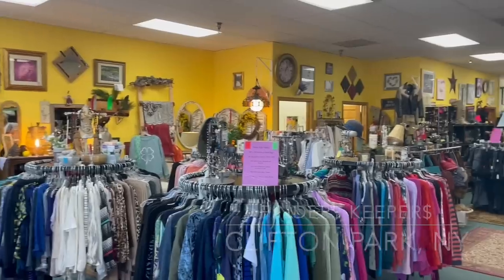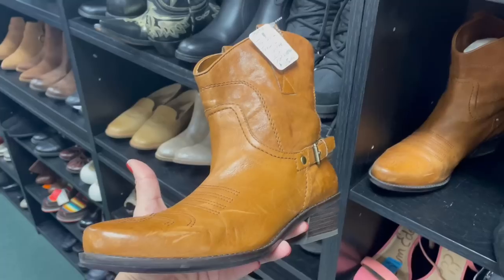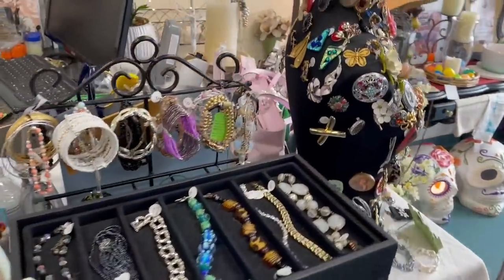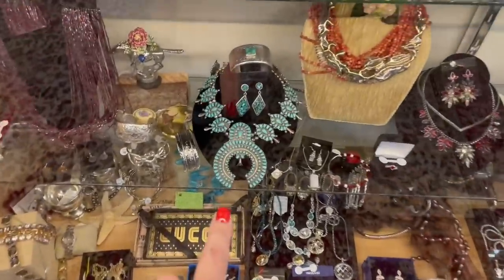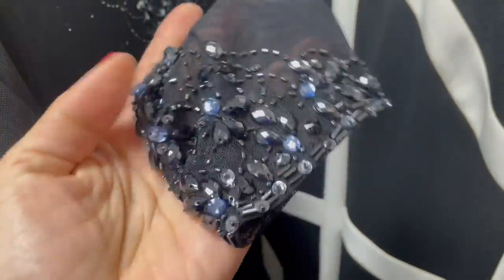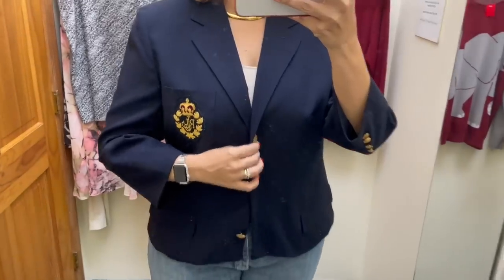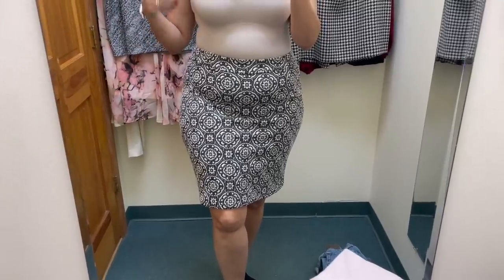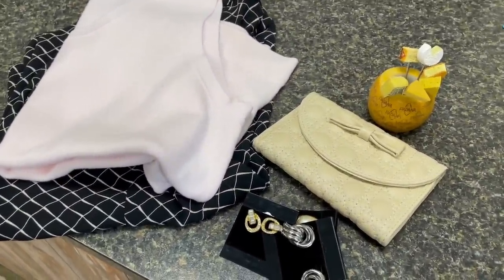Come "Thrift" With Me | In Store Try On | Consignment Shopping at Finder$ Keeper$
Come with me to an amazing consignment shop in Clifton Park New York! Finder$ Keeper$ had TONS of gems!

📚  Chapters 📚
00:00​ - Welcome and THANK YOU SO MUCH!
00:32 - Come consignment shopping with me
16:19 - Dressing room try on
20:28 - Haul
21:42 - Don't forget to subscribe

Subs:  2195/36